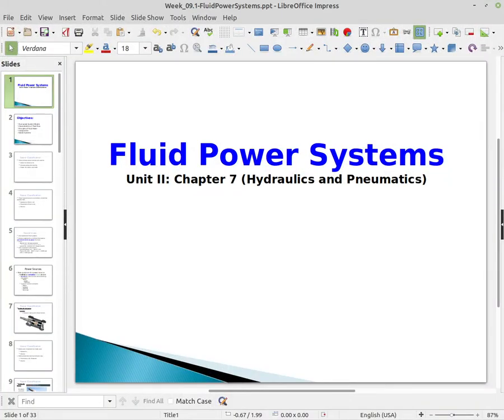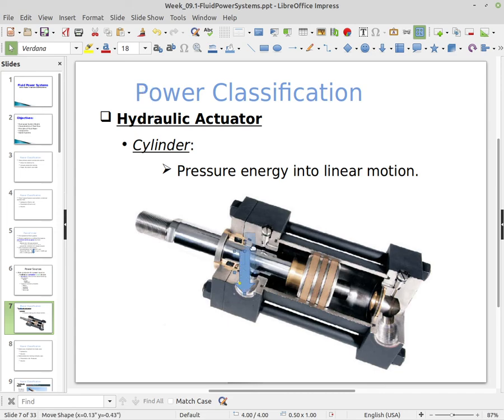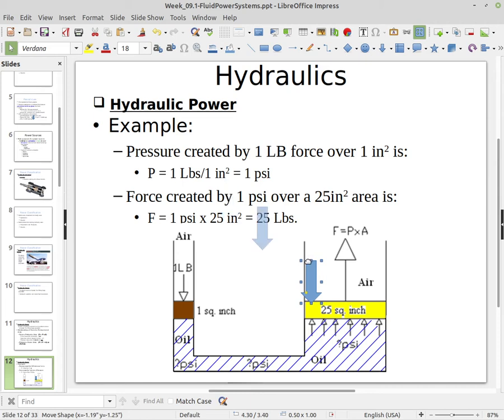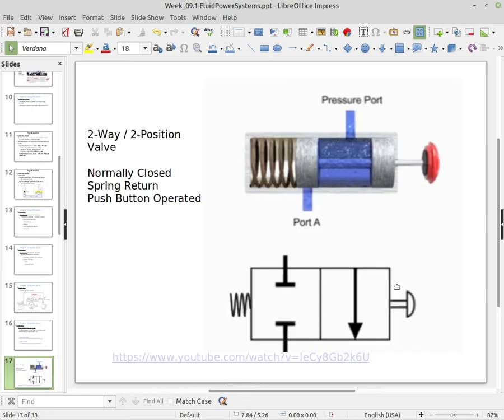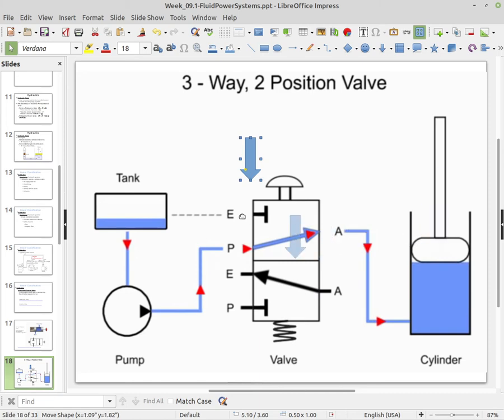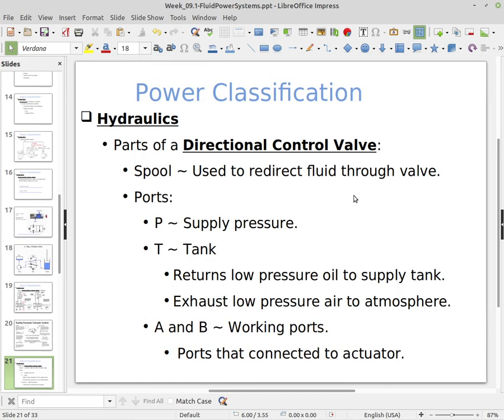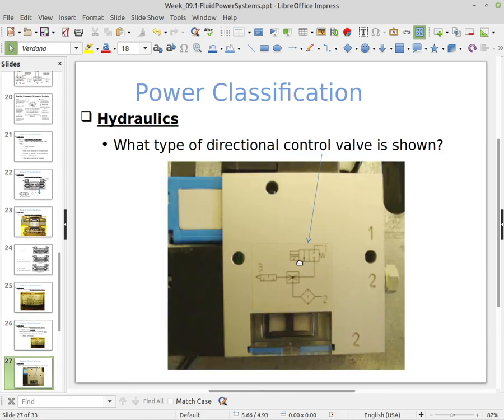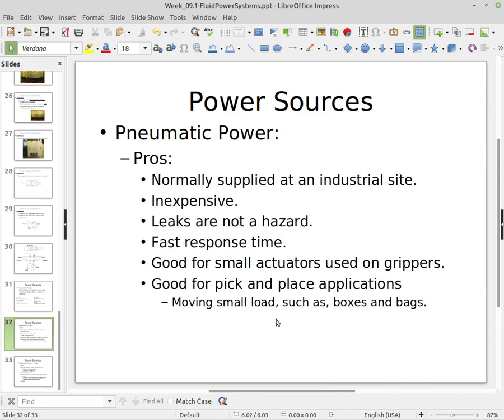AIT139: Fluid Power Systems